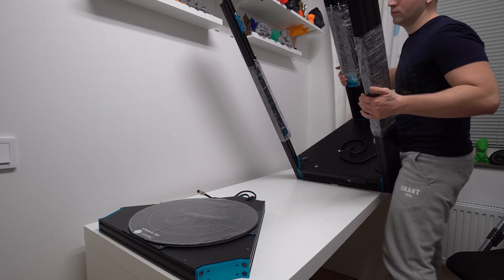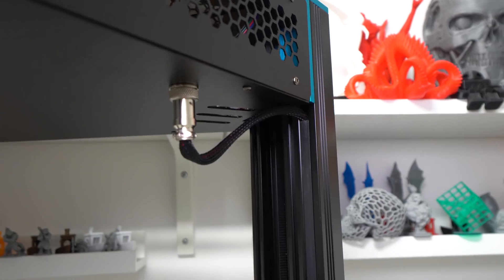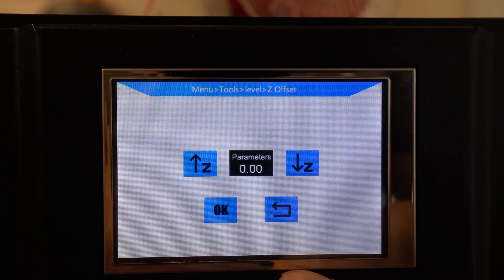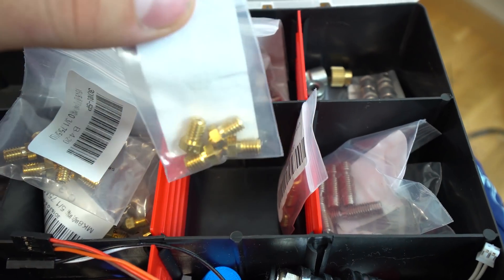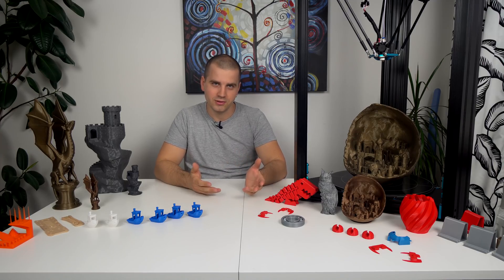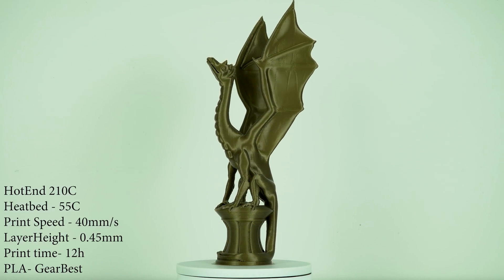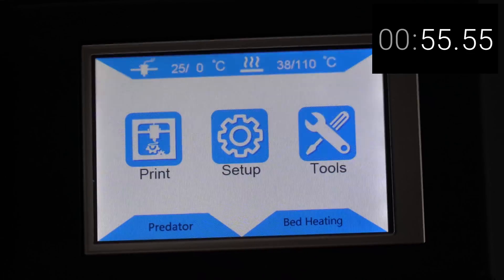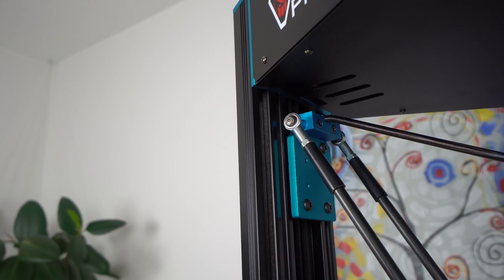Anycubic Predator 3D printer Review - all you need to know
Anycubic Predator delta 3D printer full in-depth video review. This is a huge Delta style 3D printer with build volume of 370Øx455mm. Video contains, Unboxing, assembly, leveling, close up look on internal components, Overview,  specs, upgrades, tips, TL smoother installation, test prints in PLA, PETG, TPU and ABS with close up shoots, Sound level noise test with DB meter, Heat bed warming up time test, Initial thoughts and final words. If you want to get one links are down below.

Sadly Anycubic Predator are no more available but here is the alternative:
FLSUN Super Racer delta 3D printer

PLA filament for 3D printer
On Amazon

PETG filament for 3D printer
On Amazon

ABS Filament for 3D printer
On Amazon

Best Regards!
Nexi